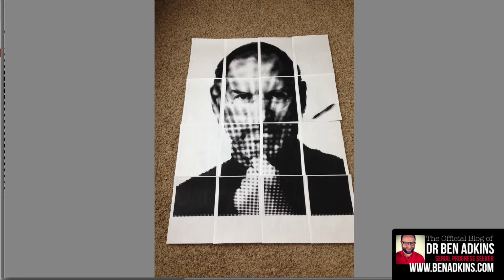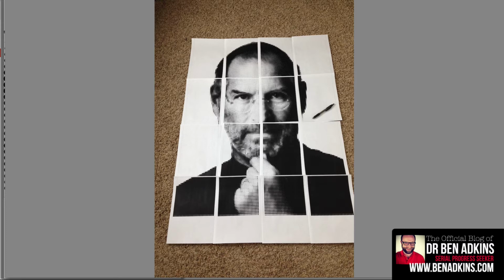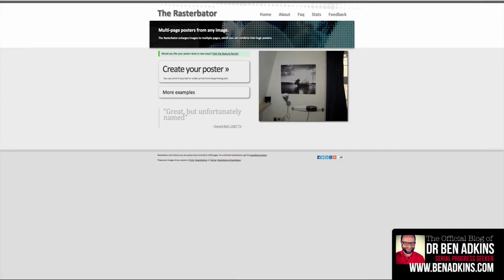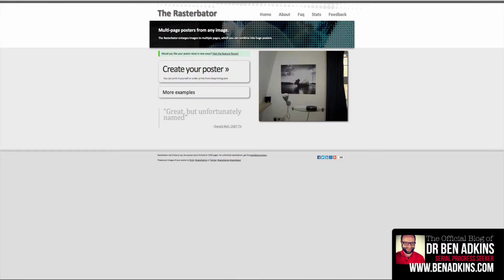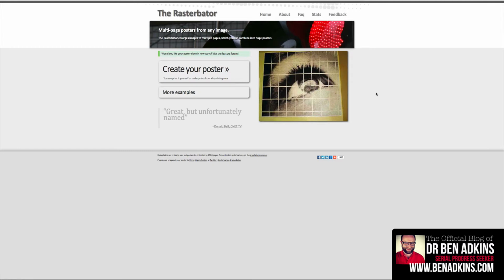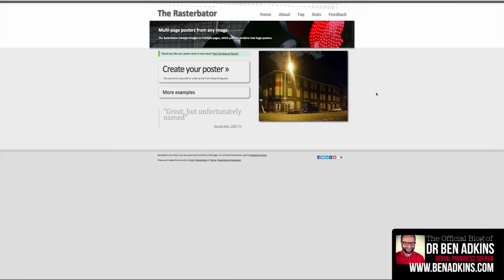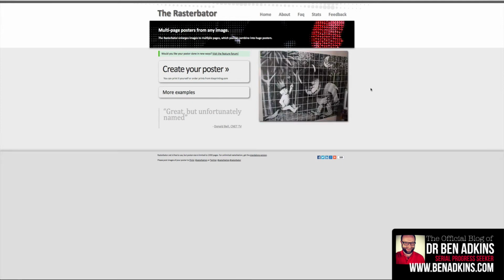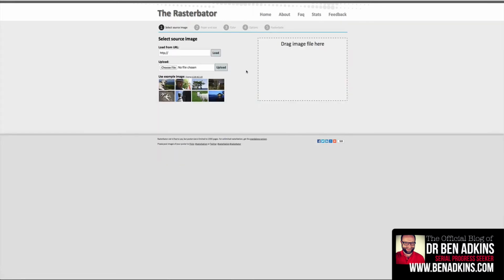Amazing Wall Art For Pennies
Need some cool Wall Art for your office or home. Check out this video where Dr. Ben Adkins shows you how to make it happen in the next 10 minutes on the cheap.